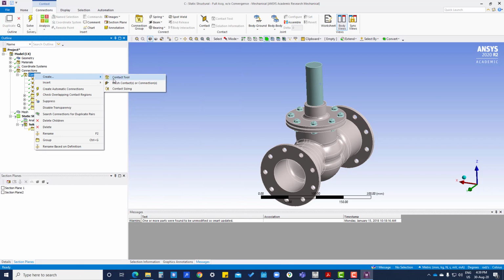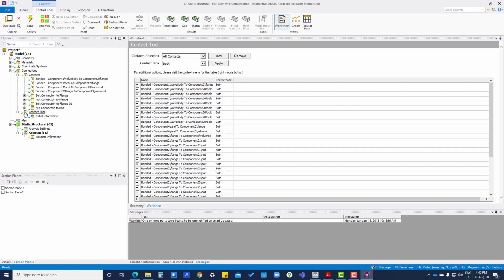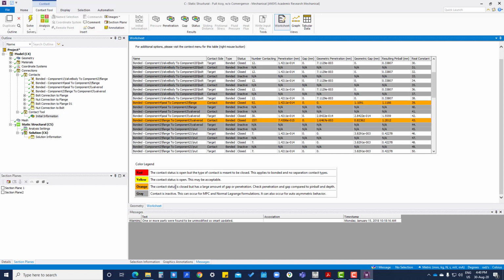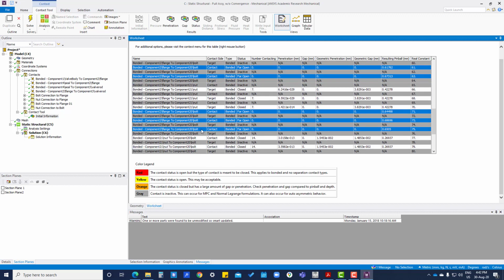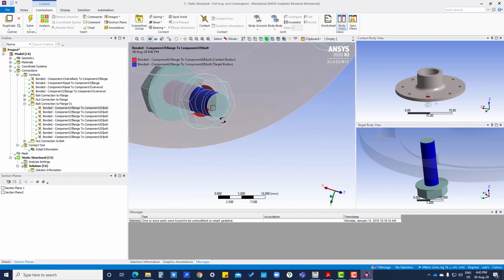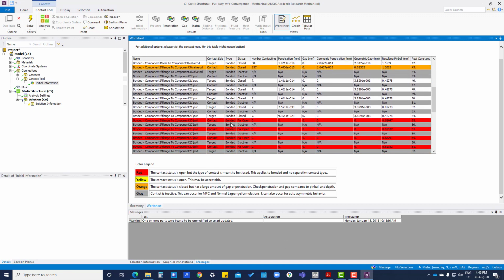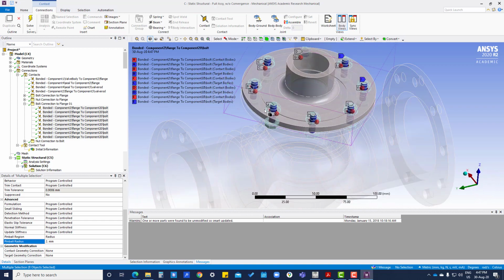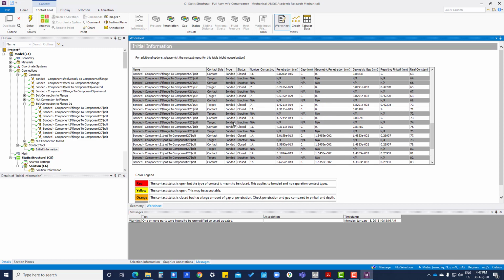Tutorial 5.2 : Pin Ball Radius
This playlist focuses on the basic Mechanical Getting Started Ansys Workbench. This is the first step to lean the Ansys Workbench.  I have taken references from the Ansys learning hub tutorials.
In the coming days, I’ll be posting the tutorials from the basic to Advance for the learning of Ansys Workbench 2020 R2.